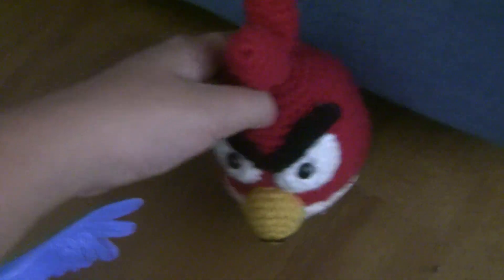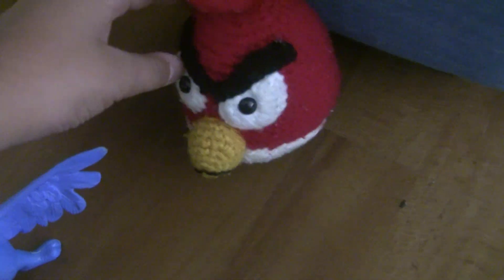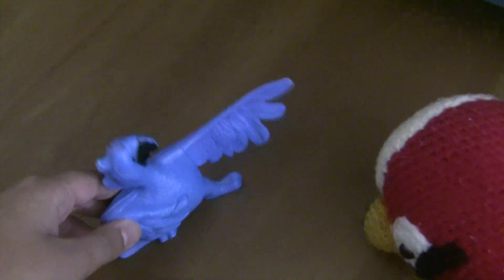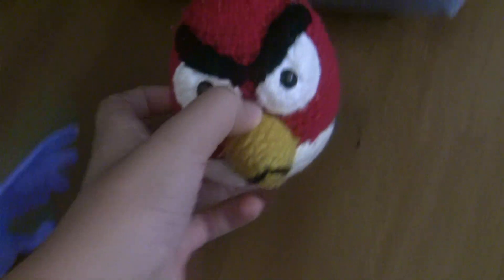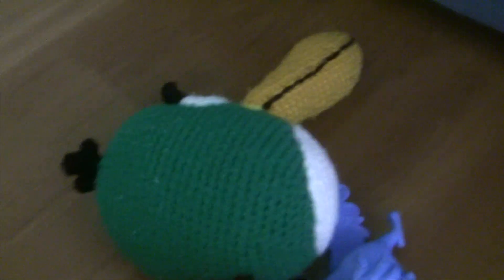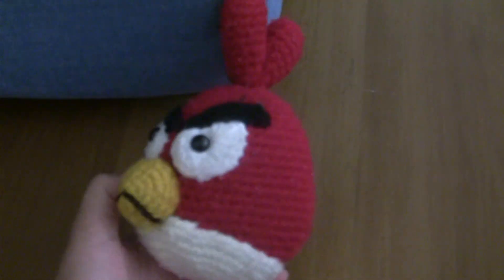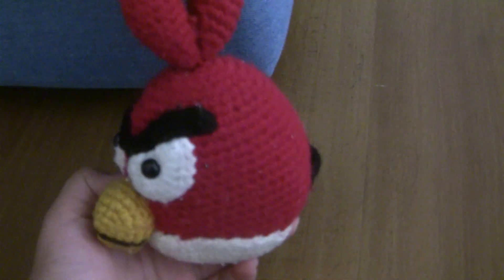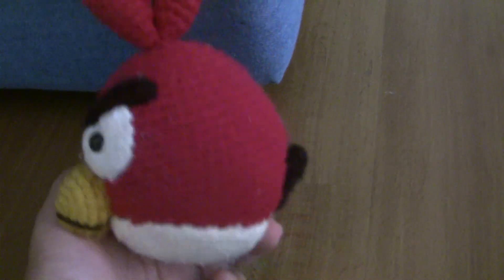Meanwhile... (my own version)